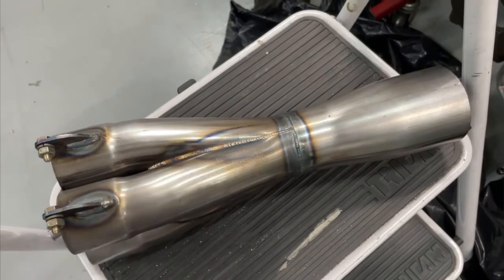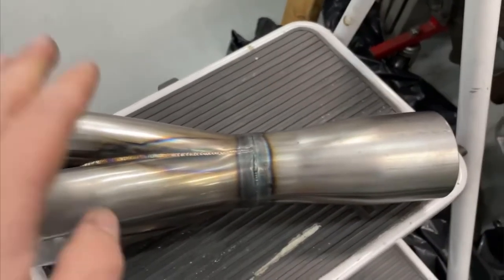How Custom Lemons Headers Increase Horsepower & Improve ET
Eric Weingartner from Weingartner Racing walks you through how custom Lemons Headers greatly increased HP & Torque in his S10 which reduced ET at the drag strip.

Learn how collector diameter/size can determine gas flow, velocity, pressure & scavenging which  have an effect on cylinder filling, the intake tract & camshaft timing.

This is our part # SBR-155 multi piece header made in a 1 3/4” stepped to 1 7/8” with a 3” True Merge collector.

Want to increase HP & Torque to improve ET at the track? Look into a set of custom Lemons Headers where precision is our priority.